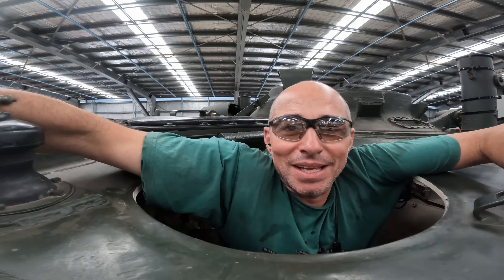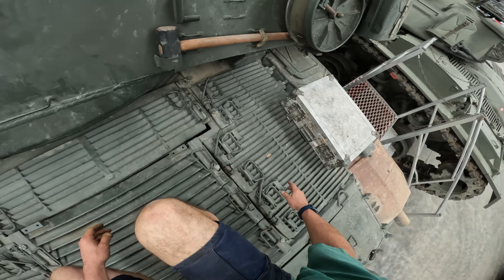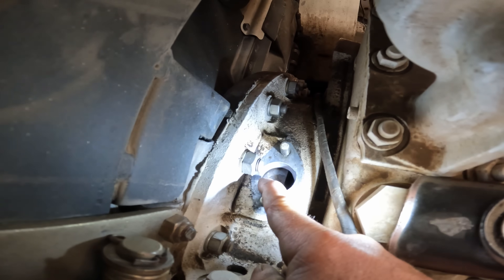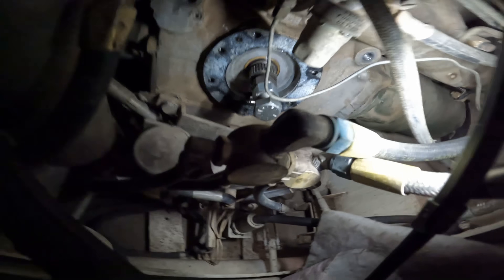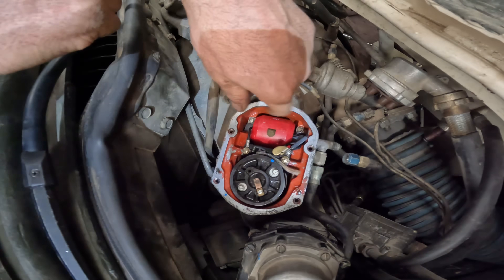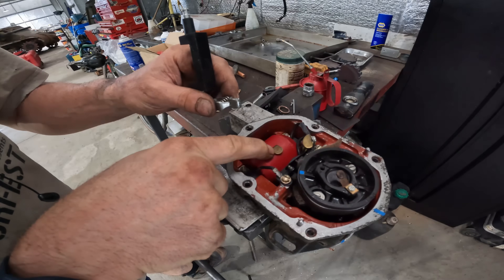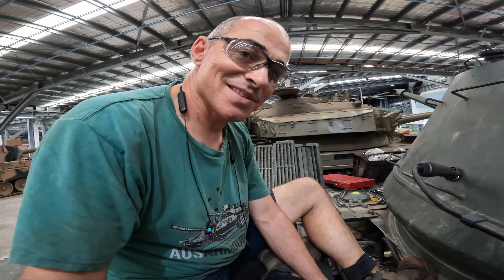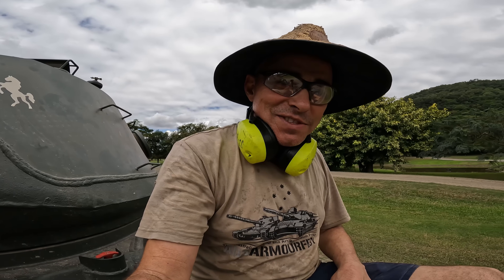M41 Walker Bulldog Magneto Fix!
Steve gives a rundown of his work on the M41 Walker Bulldog before getting it back into service for AusArmourfest!